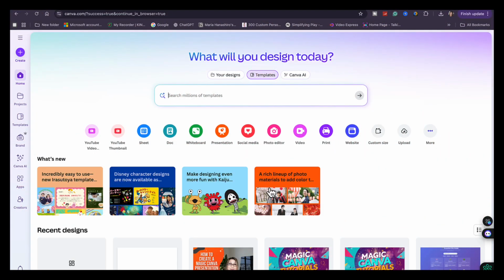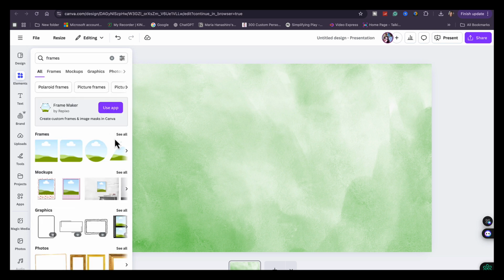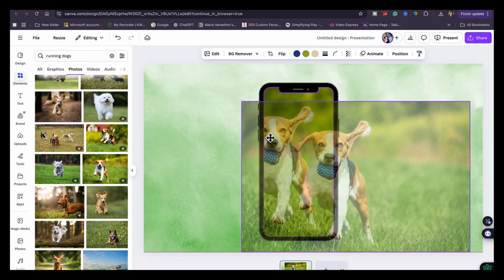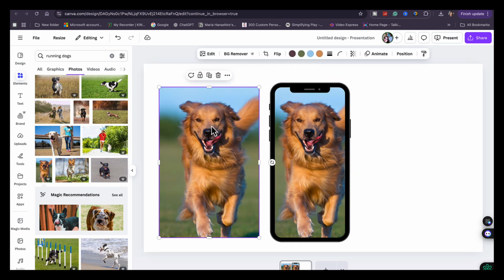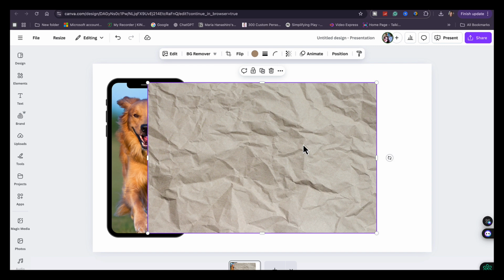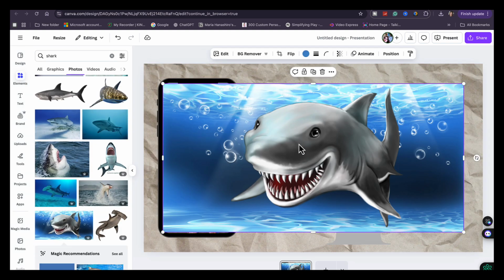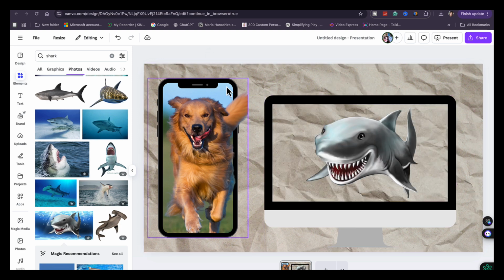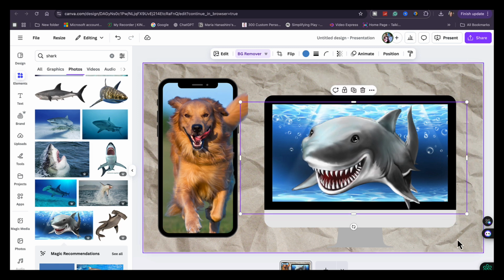The REAL Secret to Creating 3D Effects in Canva Revealed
Learn how to create a cool 3D effect with this Canva tutorial! This easy Canva for beginners video will show you some graphic design tricks. Now you can make a 3D effect using Canva tips!